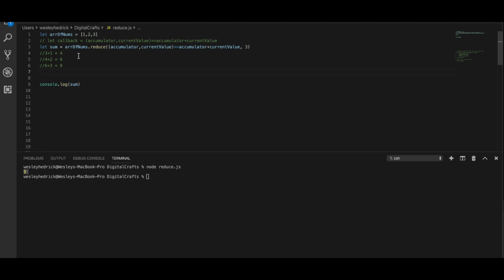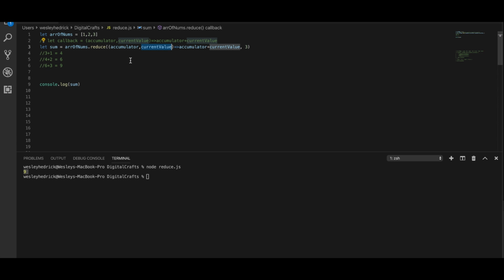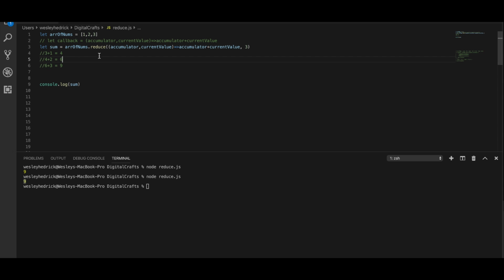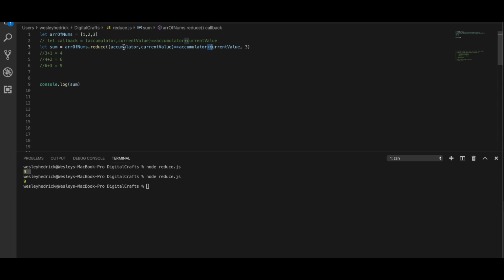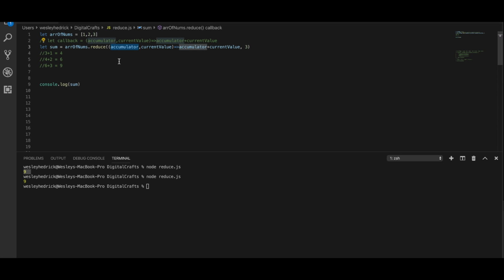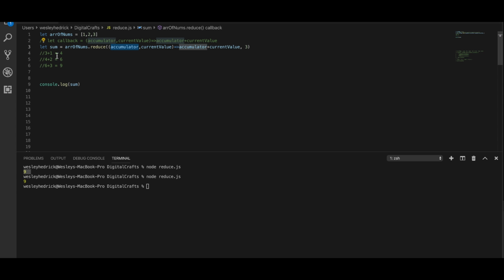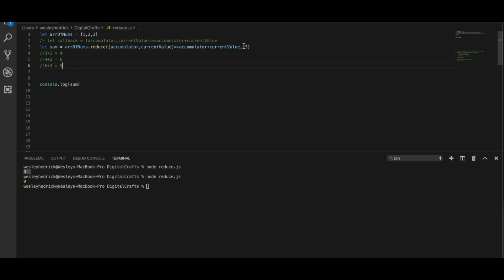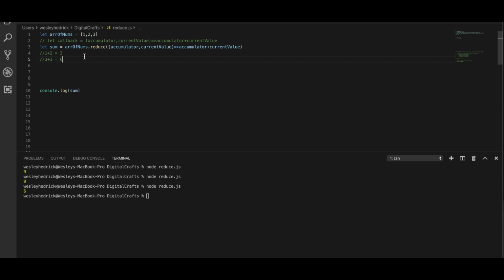JavaScript Reduce –.reduce()– Explained Part 1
I breakdown the JavaScript array method .reduce() piece-by-piece to show how this powerful method works.